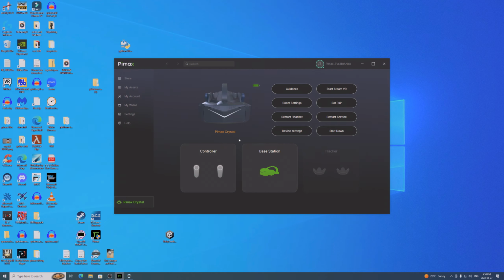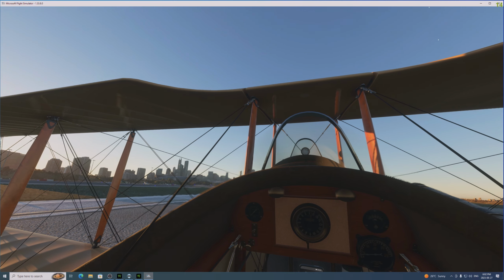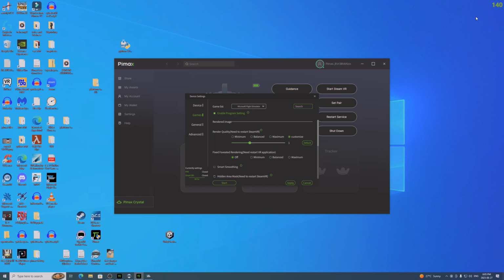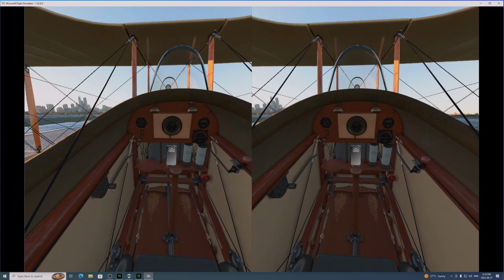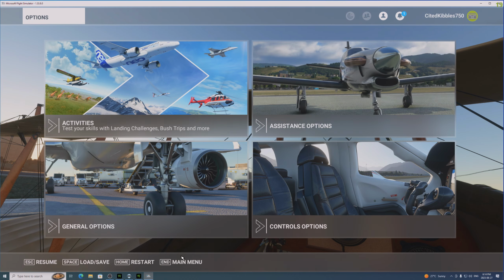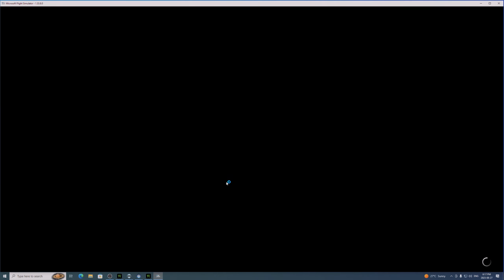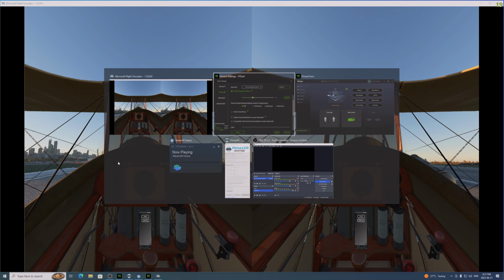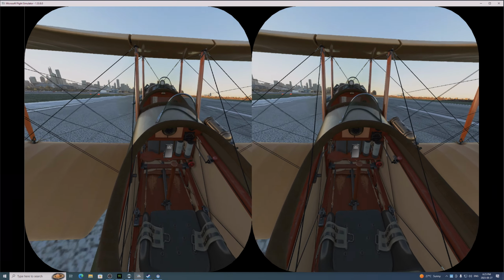Pimax Crystal: DFR, OPenXR, Steam XR, FS2020 and a massive problem in all of them. Long video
In this video I set out to test Dynamic Foveated rendering in FS2020 in the Crystal. Originally, my intent was to see how much difference it makes, understanding that it runs ONLY in PimaxXR's runtime for openxr. DFR will not work in steam's XR yet. However, right at the outset, I discover an issue that demands testing with eye tracking off in both steam XR and PimaxXR runtime. This is a longer video- completely unedited so you can see the process I use trying to outline a problem and investigate it. Probably won't keep you on the edge of your seat, but you will get to hear me ramble some more. Despite that, I hope you'll watch a bit (hopefully all) of it anyway. My viewers, The FEW, the Tolerant!
Cheers
Finn